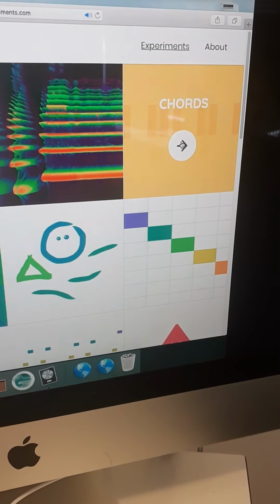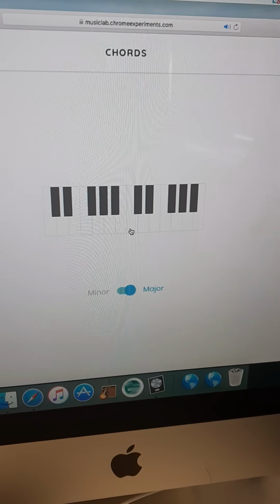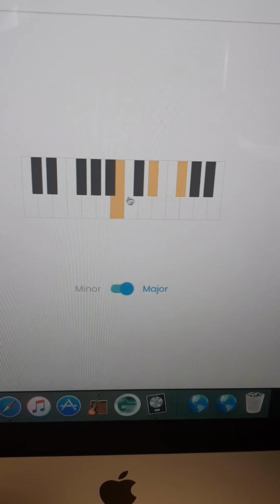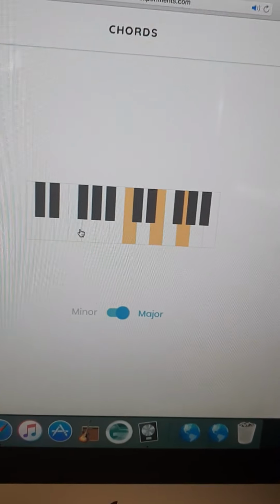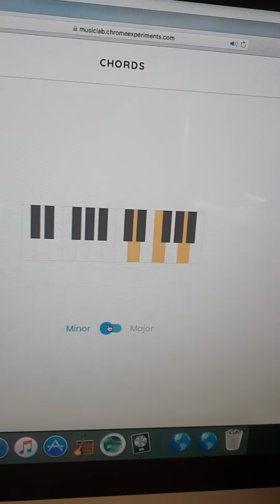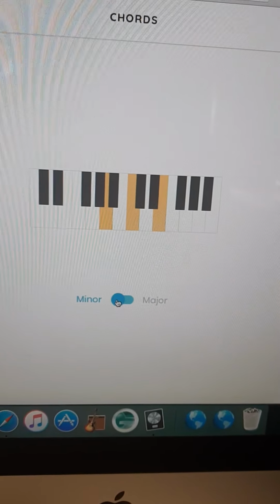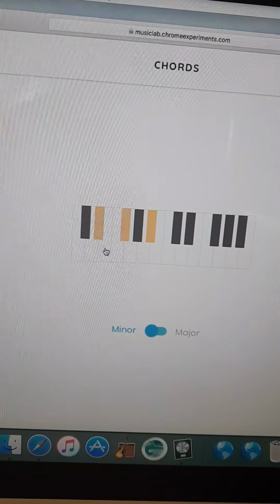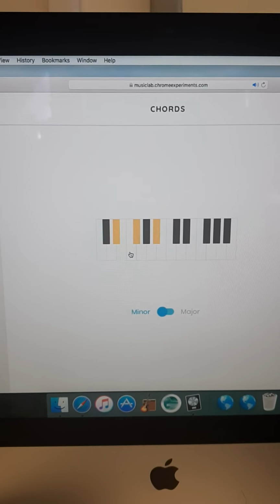Chrome Music Lab - Chords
A video on how to use the Chords section of Chrome Music Lab for my students during the school closure.